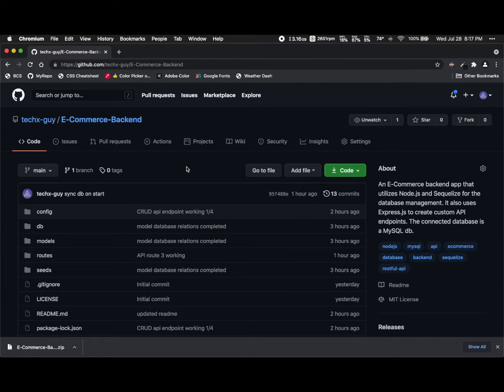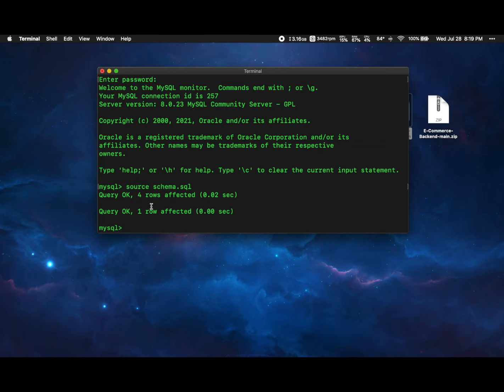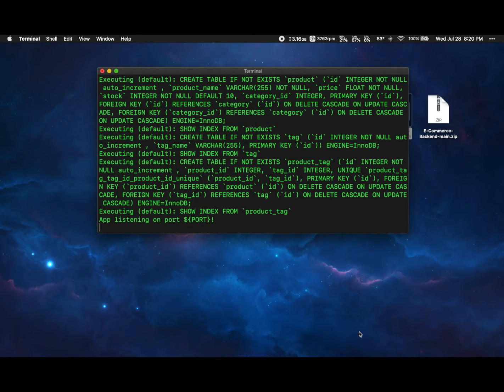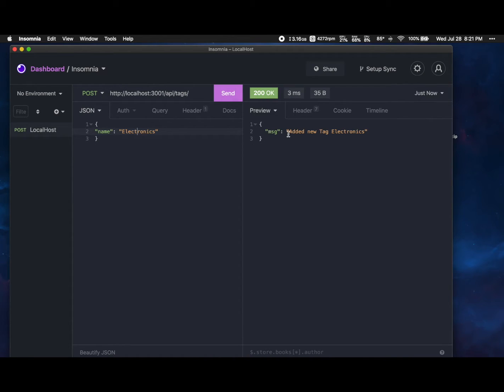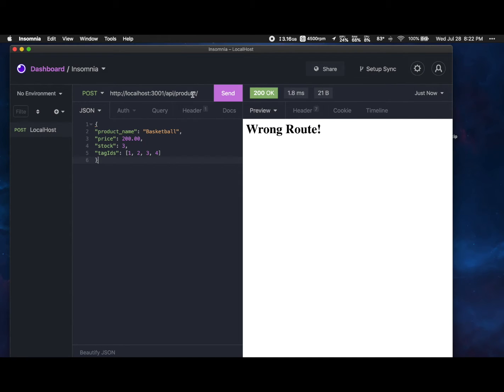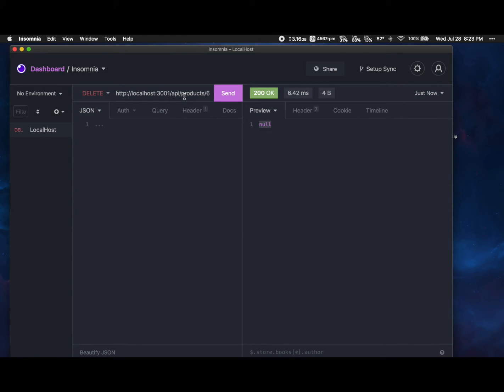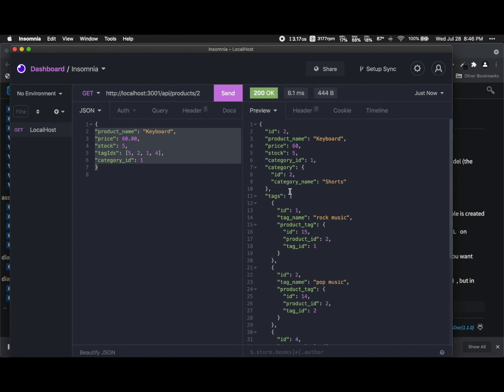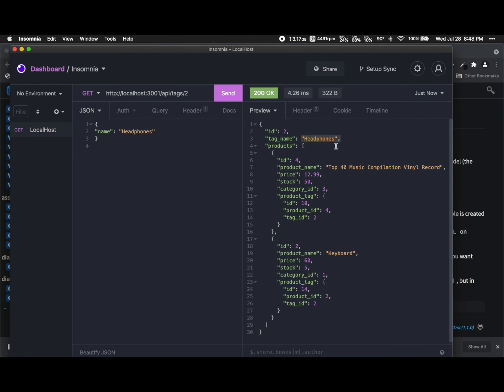E commerce Walkthrough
An E-Commerce backend app that utilizes Node.js and Sequelize for the database management. It also uses Express.js to create custom API endpoints. The connected database is a MySQL db.